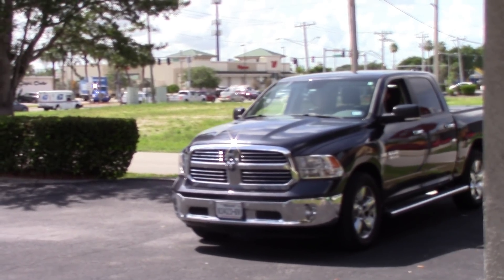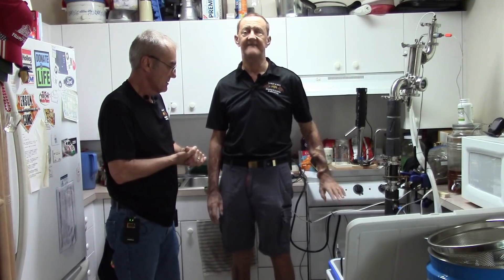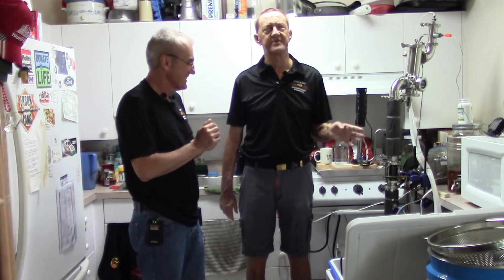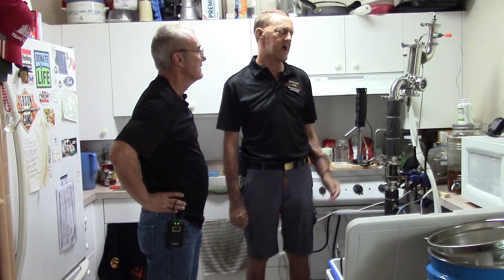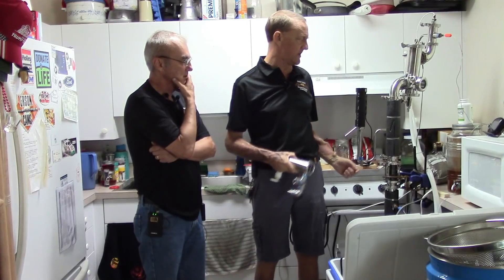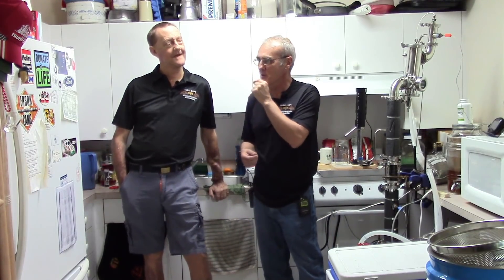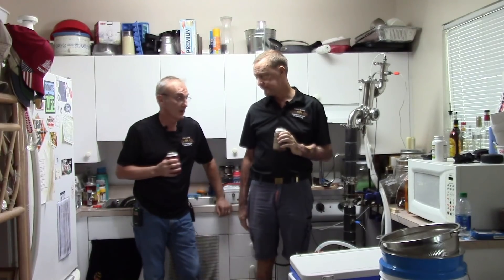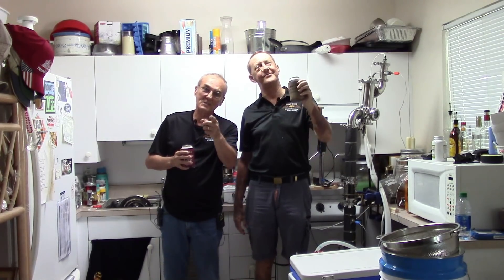DAY THREE DISTILLING WITH MIKE